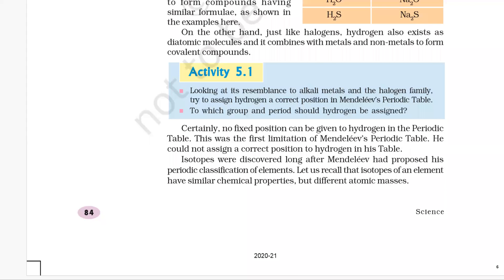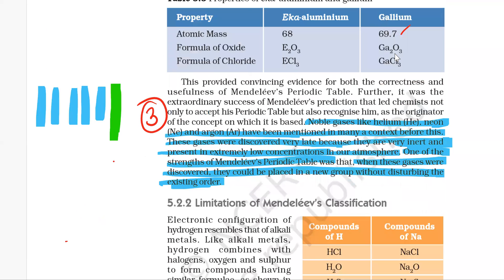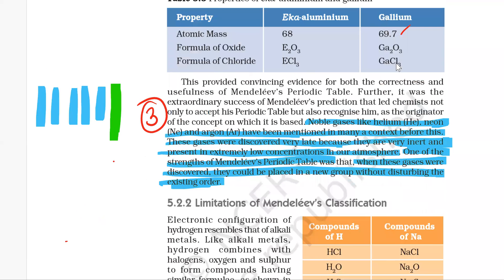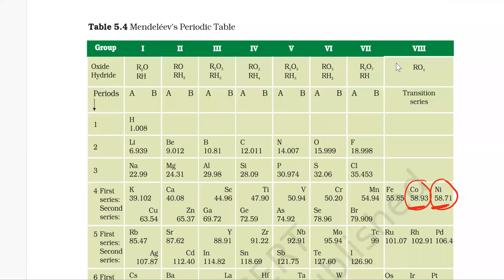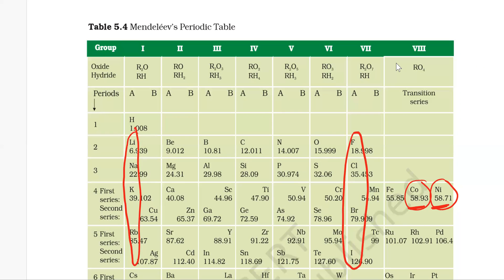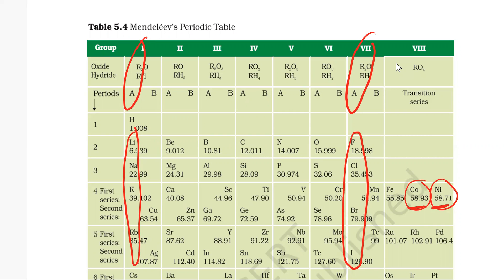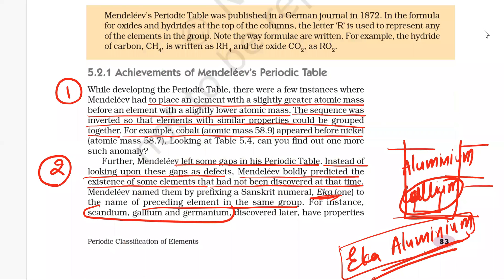Activity 5.1 Class X Science Chapter 5 Periodic Classification of elements